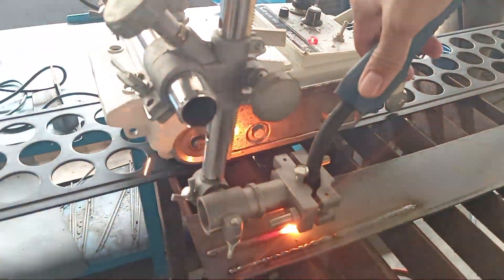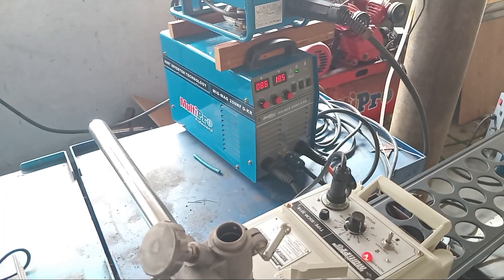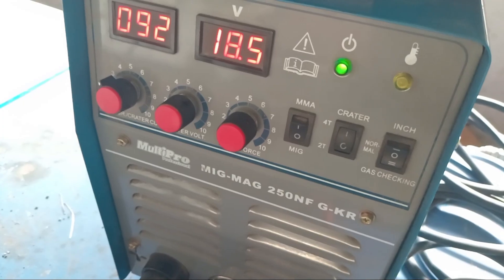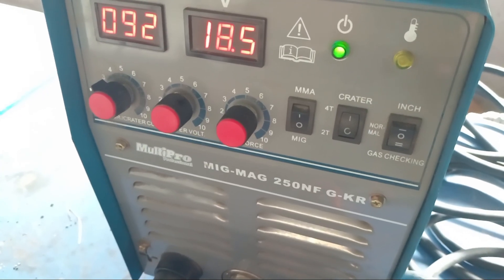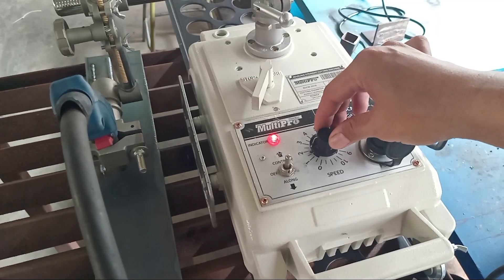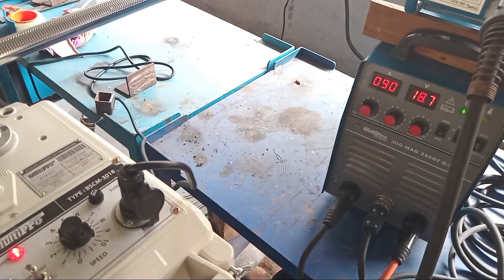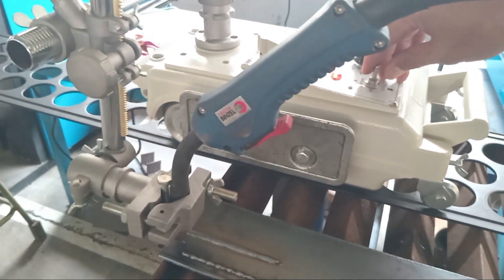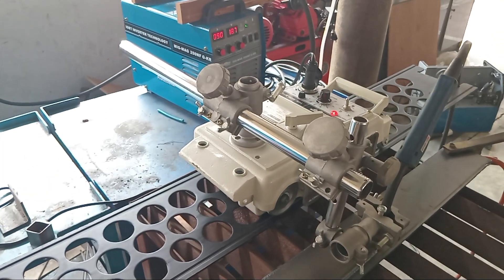Apakah mesin las mig bisa di fungsikan secara online - otomatis..?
Yuk simak video ini mesin las mig multipro di fungsikan secara otomatis. Bisa mesin las otomatis jepang.

Las mig 450 watt multipro - mesin las 450 watt terbaik.

Las 450 watt terbaik di indonesia.

Mesin las mig MIG MAG 250NF G KR new version dengan panjang feeder 5 meter

Mesin las mig external feeder dengan amper 250amper.

Mma welding machine multipro MMA 120G KR

how to use argon welding machine, how to use a mig welding machine without gas, plasma cutting machine with compressor
las argon. las mig. mesin las listrik tanpa kawat las.

Mesin las mig

Mesin las aluminium - argon welding alumunium

welding machine with a capacity of 120 amperes to 1000 amperes, argon welding for aluminum and stainless, stick welding for beginners and mig welding without co2 gas